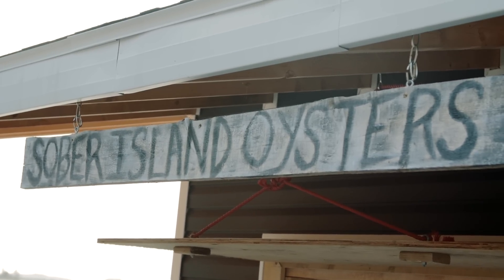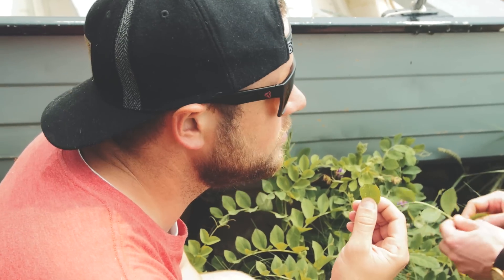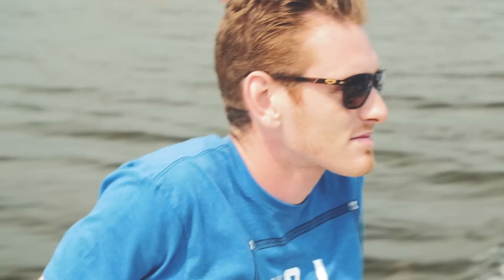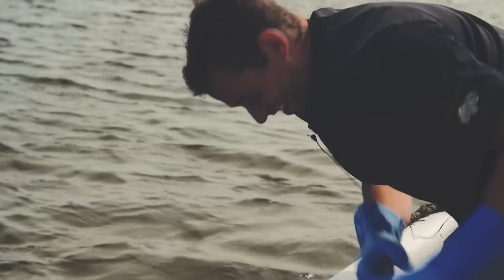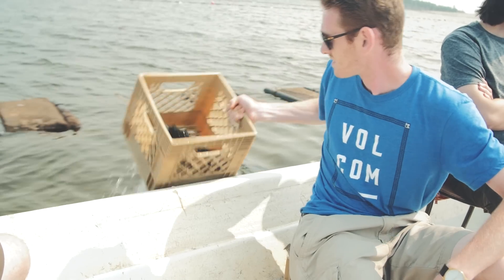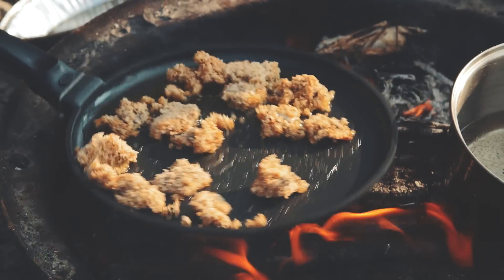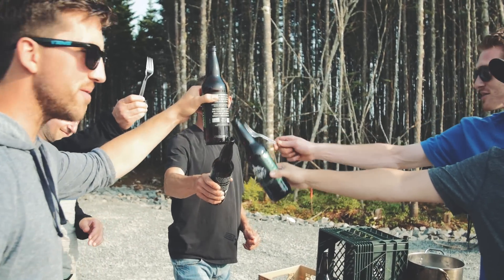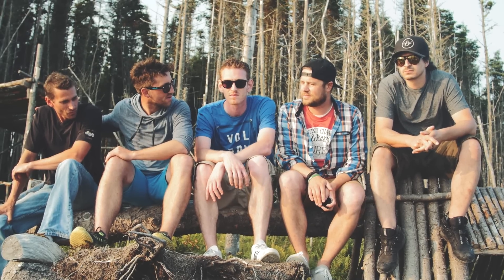Picking and eating things right off the shore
A for Adventure travel to Sober Island Oyster farm. There they meet up with chef Mark Gray of the Brooklyn Warehouse and forage for wild edibles in the forest, on the beach and in the Atlantic ocean.